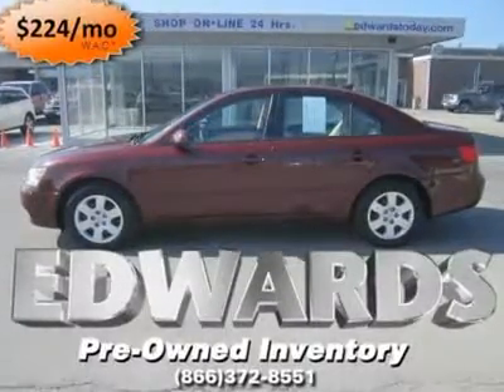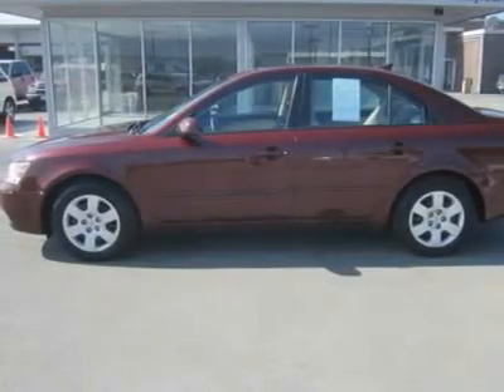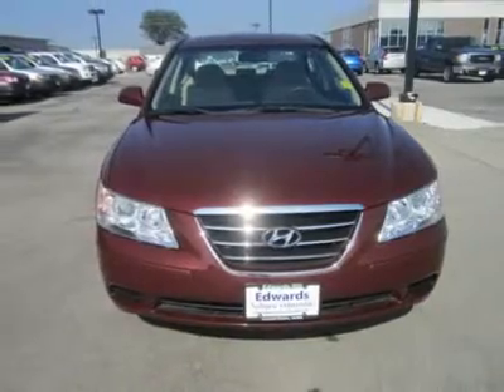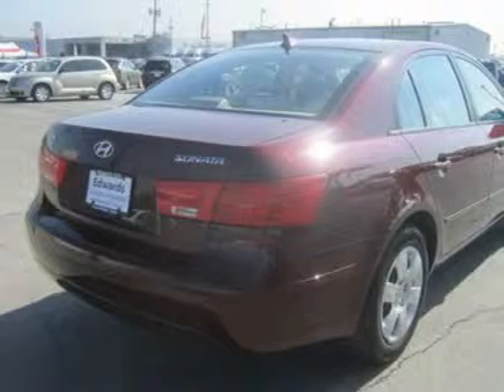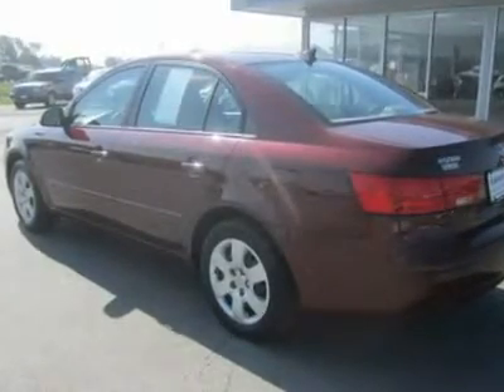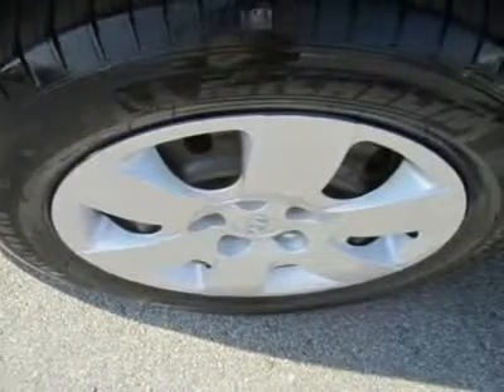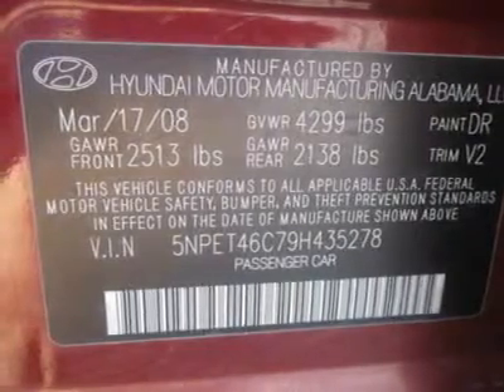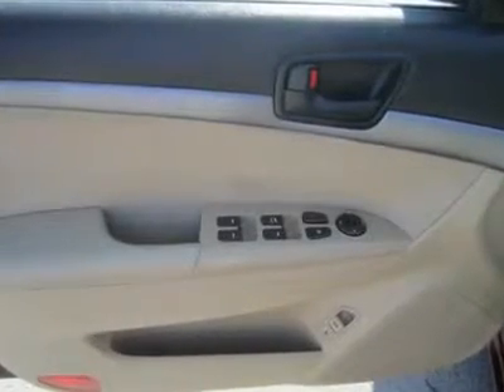2009 HYUNDAI SONATA Council Bluffs, IA 40078A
2009 HYUNDAI SONATA Council Bluffs, IA
Stock

If you are going midsize this time, take a look at this pretty 2009 Hyundai Sonata GLS. Hyundai refreshed the Sonata for &rsquo;09 and although you can&rsquo;t see a lot of the improvements on the outside, Sonata steps up to compete squarely with Honda Accord, Toyota Camry and the formidable Ford Fusion. It emerged from the updating with the treasured 5-star safety rating for crash protection and with a line-up of engines that create more power using less fuel. All that aside, look at this car. The front and rear are cleaner and simpler, the flanks more smooth and level. Sonata is a great looking car that will have your friends double-taking, just to be sure you haven&rsquo;t bought a much more expensive automobile. Power on this car comes from a 2.4L 4-cylinder engine that makes 175 hp and turns in EPA estimated mileage of 20/30, some of which should be credited to its slick 5-speed automatic transmission. GLS is the entry-level trim but you&rsquo;d never know it. This car comes with power windows, power locks with keyless remote entry, tilt steering wheel, power heated mirrors and satellite radio. This is a safe, fun, roomy car with economical propulsion and great looks. The price is right, as well. Isn&rsquo;t there a place at your house for this Sonata right now? Please call and ask for Spencer Gardner for more information or special pricing!  All Hyundais 6 years old or newer with less than 60k miles and Subarus 5 years old or newer with less than 80k miles are pre-certified. Additional charge for certifying.